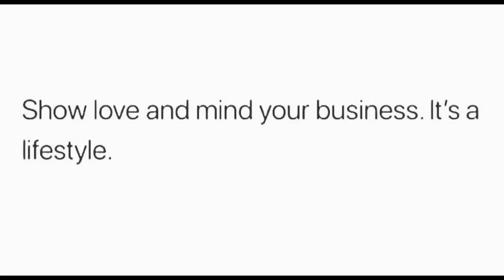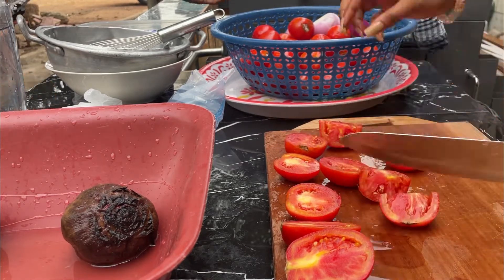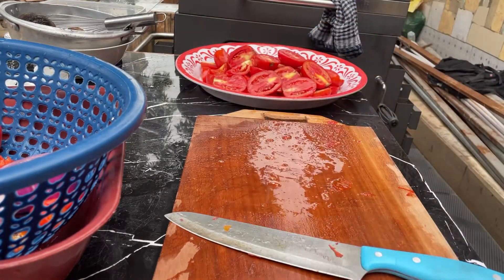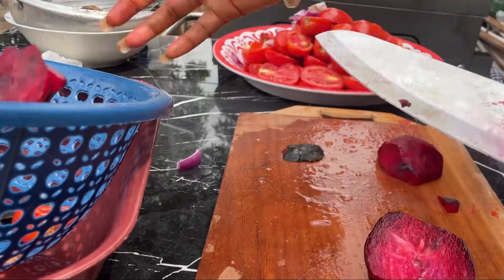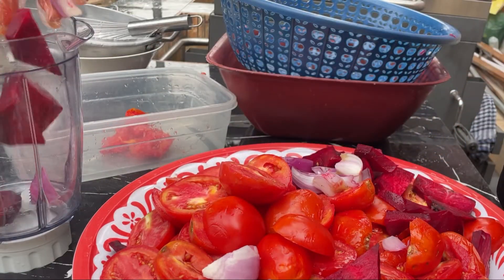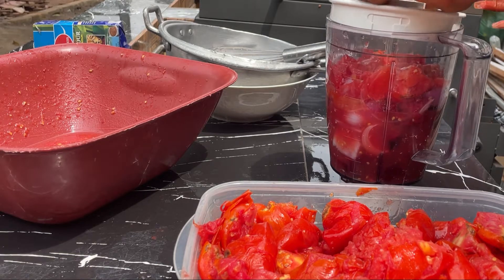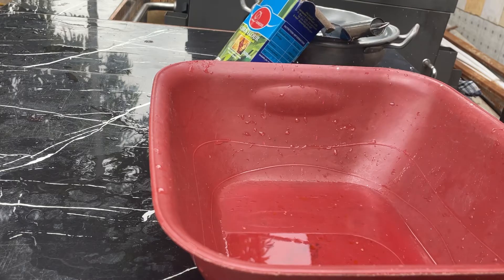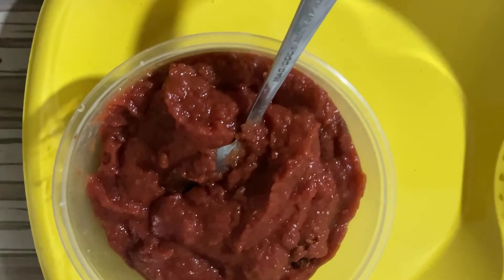How to make your own organic tomato paste at home//Everything Elphy